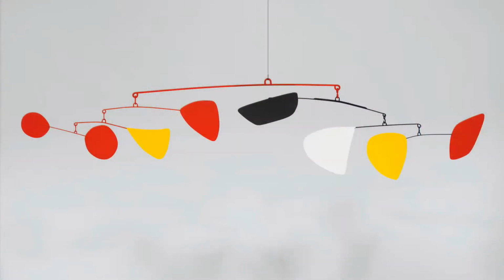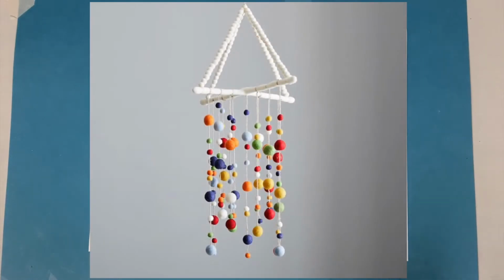Alexander Calder Abstract Art